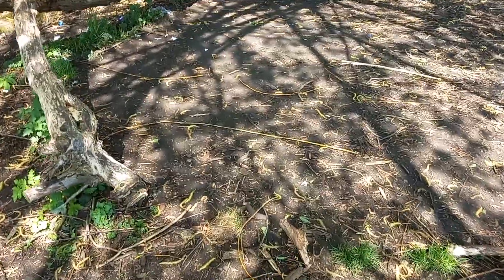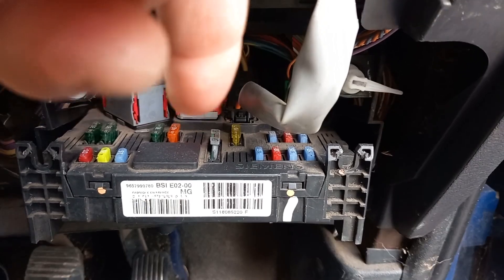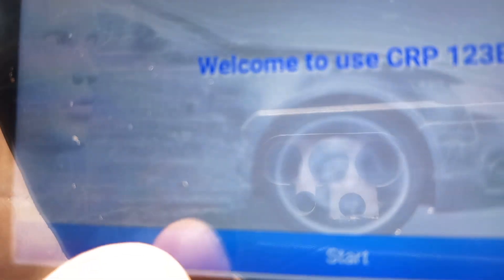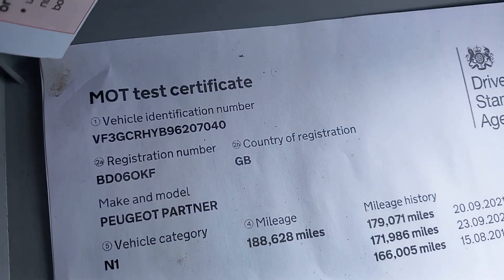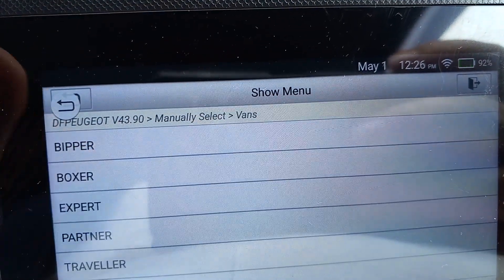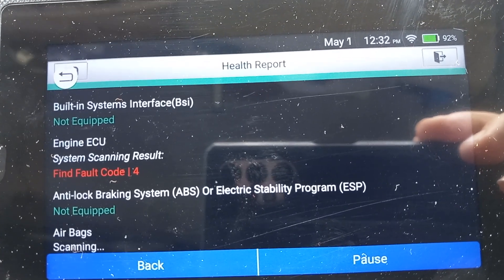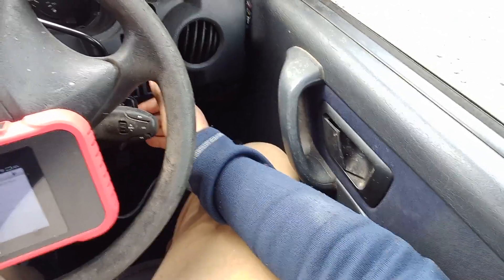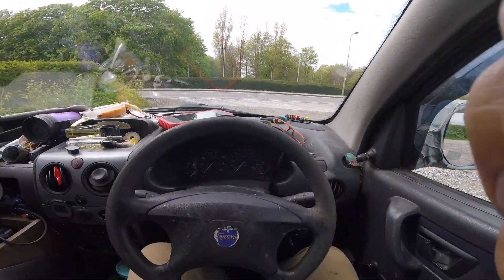VanLife S14E47 Peugeot/Citroen BSI Diagnosis and Fix Crank/No Start 🛠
My 2006 Peugeot Partner was parked up with a Crank/No Start Issue.
Viewers suggested it was a BSI fault, but convention OBDII fault readers don't work on old French.
I bought a cheap Chinese OBD fault reader from Ebay and plugged it in to the OBD port.
This video runs through the exact steps required to fix the problem.